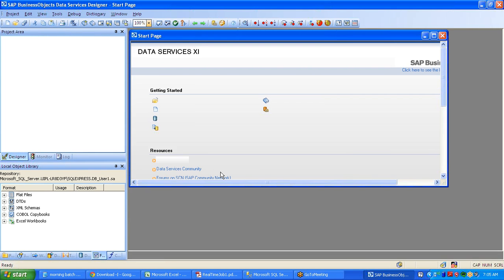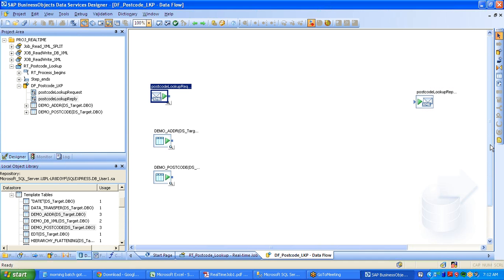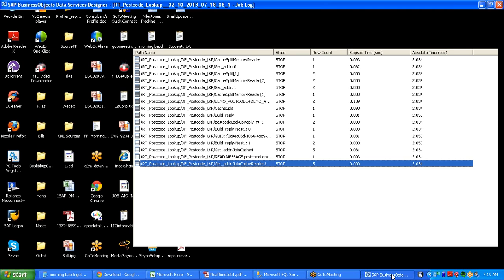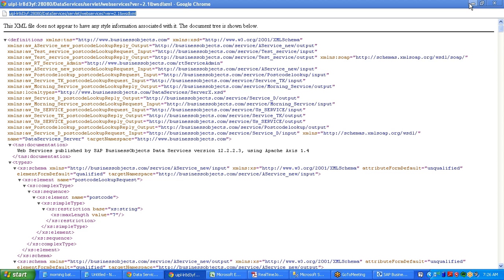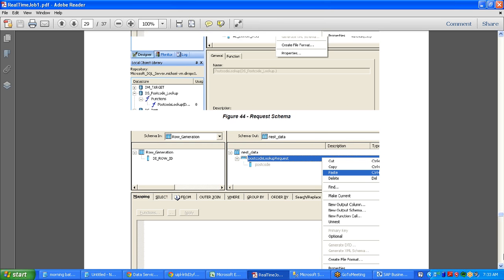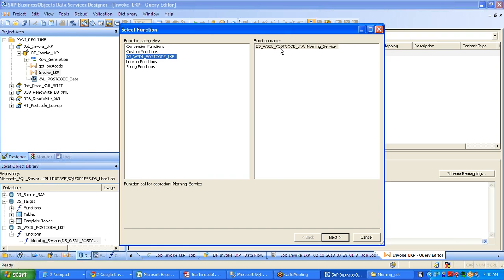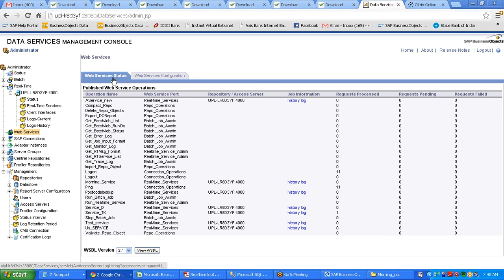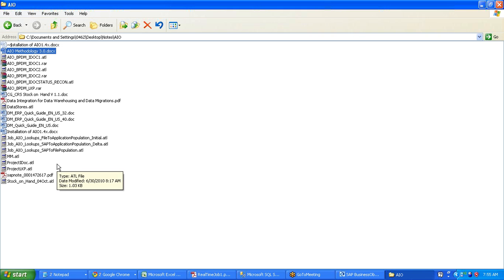Day17 SAP DATASERVICE CLASS